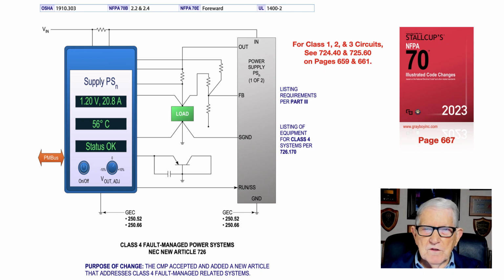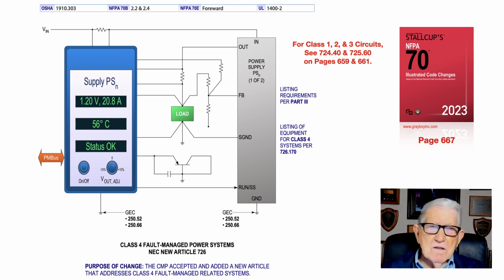New Article 726 Part VI